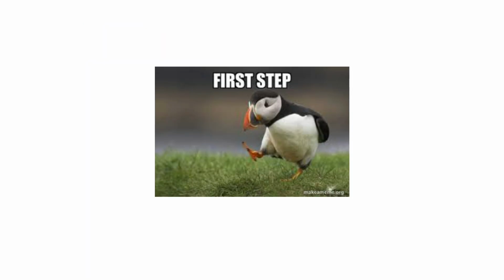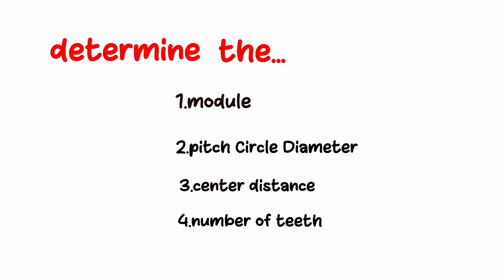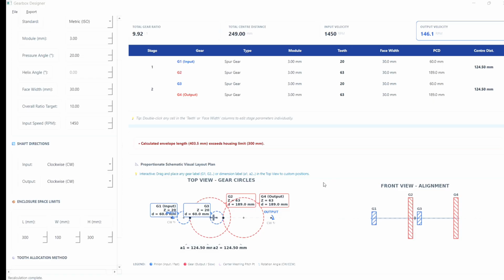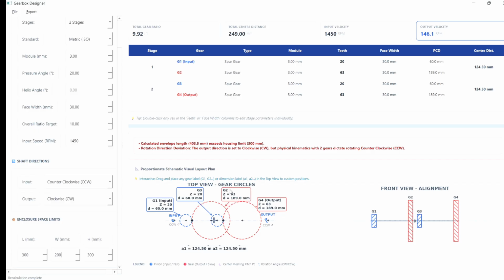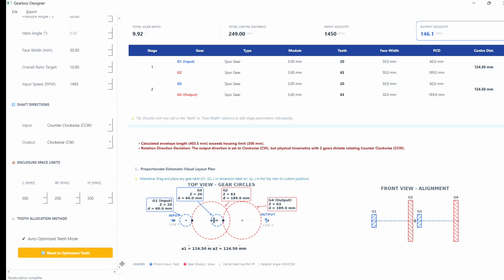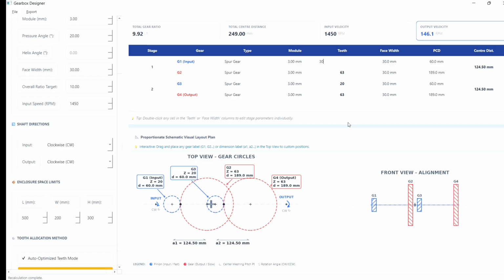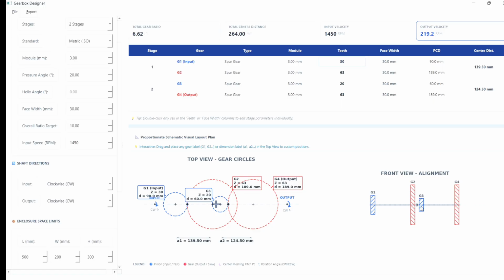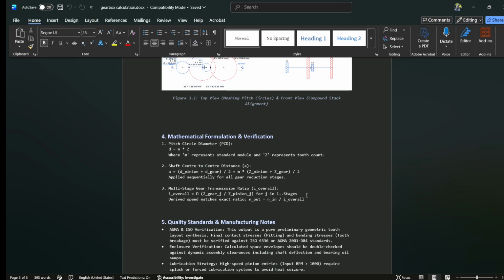I Got Tired of Gearbox Calculations... So I Built My Own Software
Designing a gearbox shouldn't mean spending hours repeating calculations. I built this Python desktop application to automate gearbox design calculations, helping engineers and students save time and reduce errors. Simply enter your design parameters and get instant results.

📥 **try the gearbox tool:**